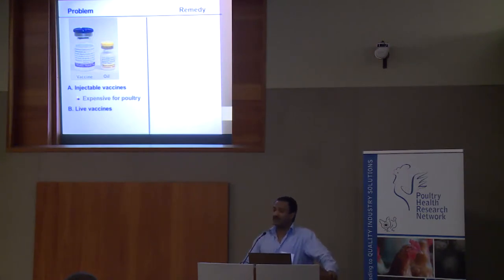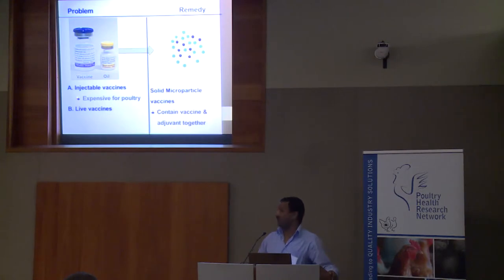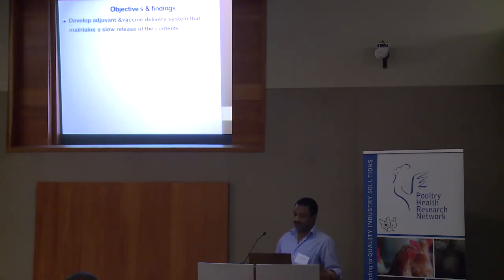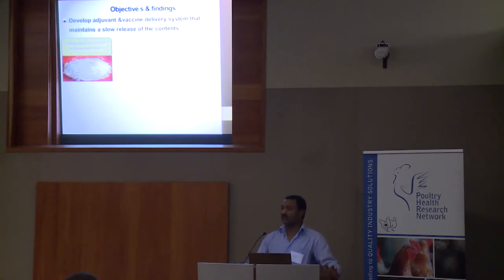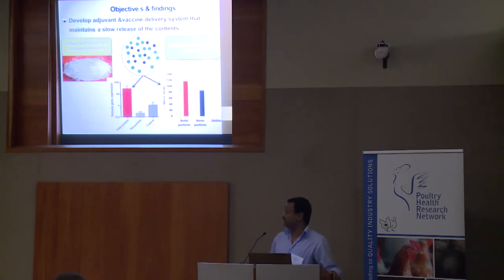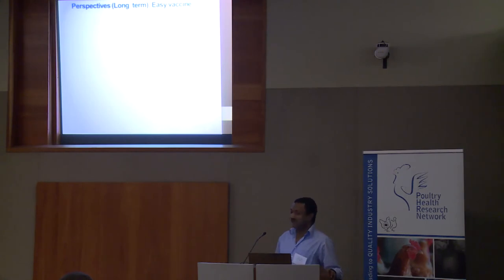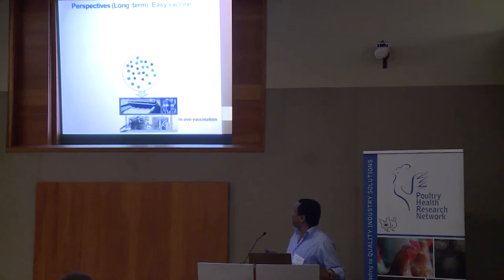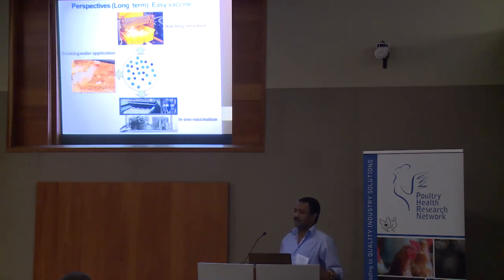PHRN Research Day 2014 Presentation - Tamiru N. Alkie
PHRN Research Day 2014 Presentation
Tamiru N. Alkie, Post-doctoral fellow, Pathobiology
Adjuvating the adjuvant